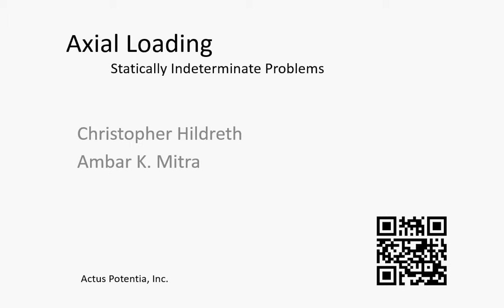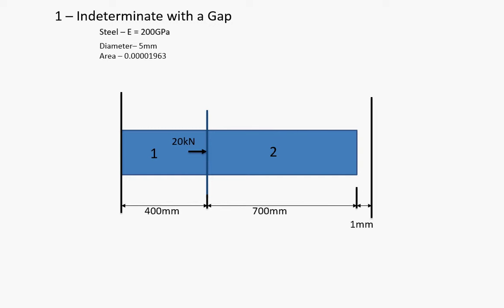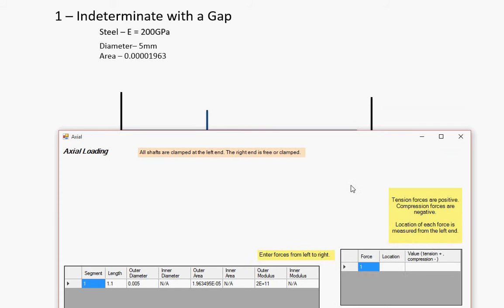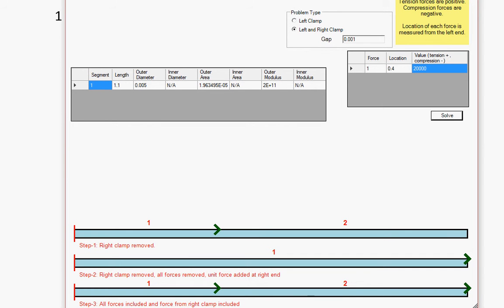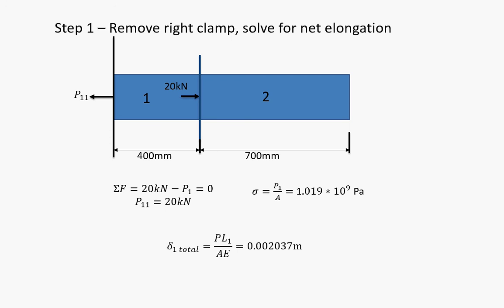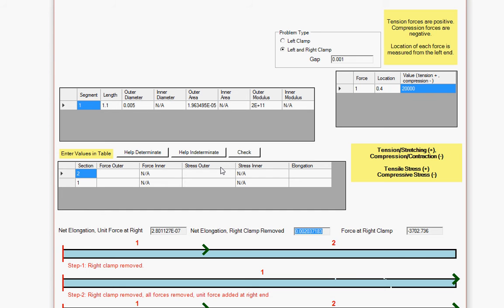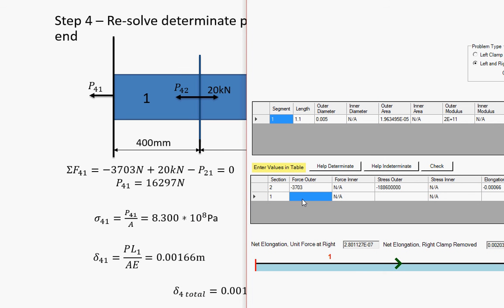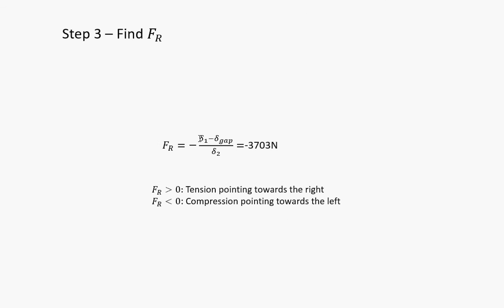Axial Loading; Indeterminate Problem with Gap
Axial Loading; Indeterminate; Clamped Clamped with Gap; Calculating  Support Reactions; Stress. Solve problems using MechMat from Actus Potentia.